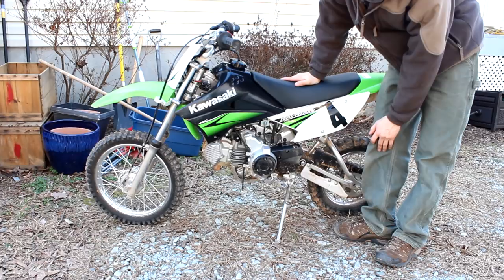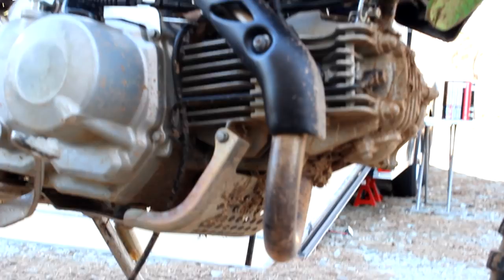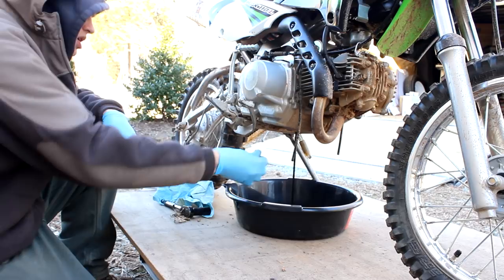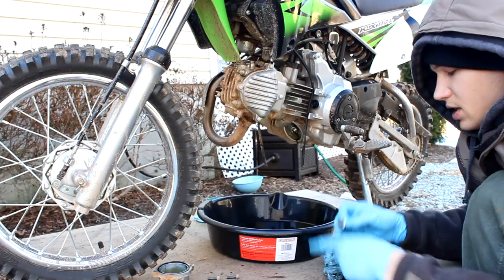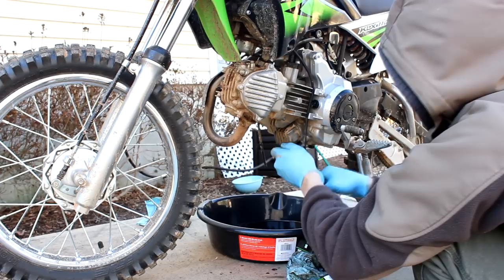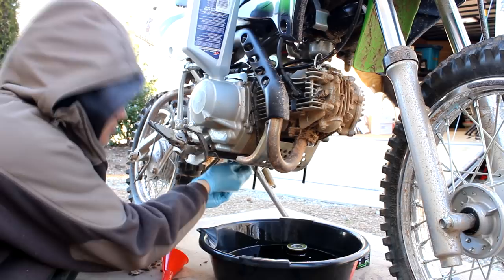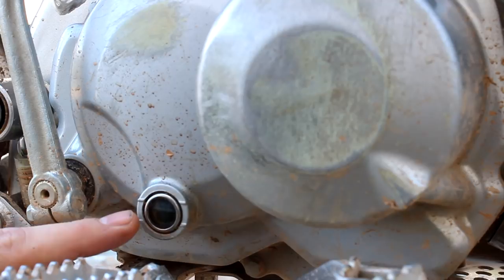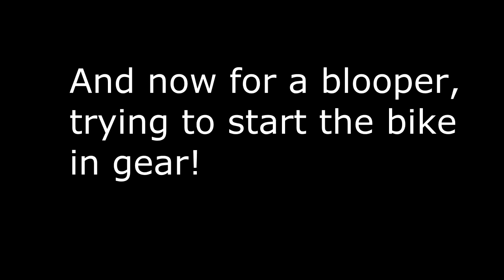Kawasaki Oil Change klx110L KLX 110 klx110 2010 Oil Filter service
Changing the oil in my 2010 Kawasaki KLX110L

Tools Used:
8mm socket
12mm socket
17mm socket
1.1 Quart Oil (i used 10-40 Synthetic)
Oil Filter (if changing filter)
Oil Pan
Gloves
Rags